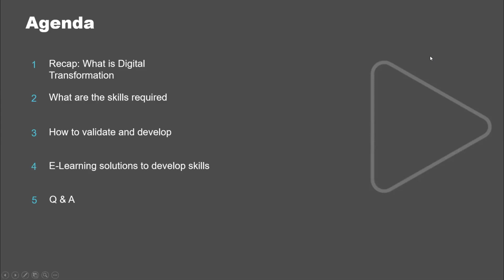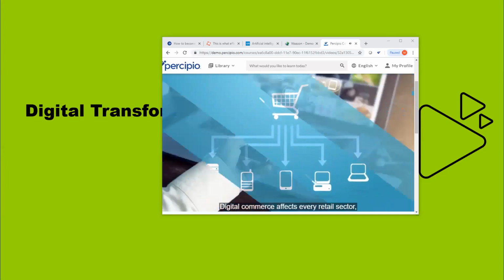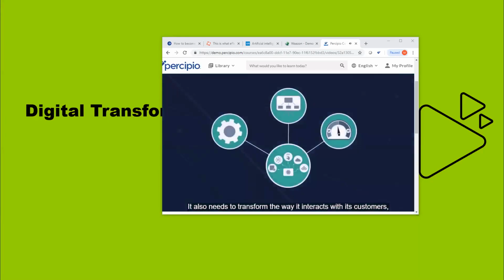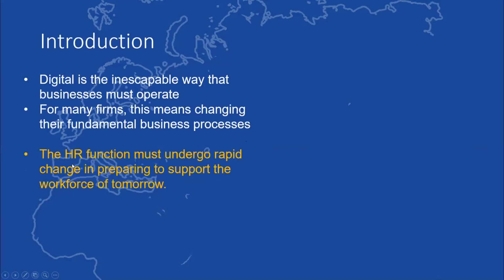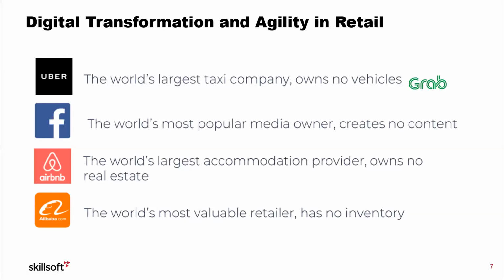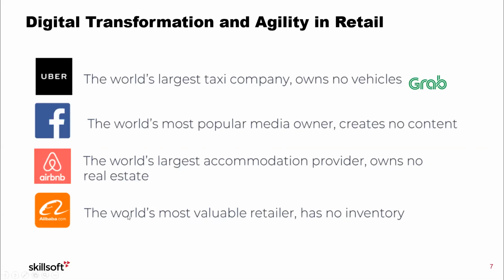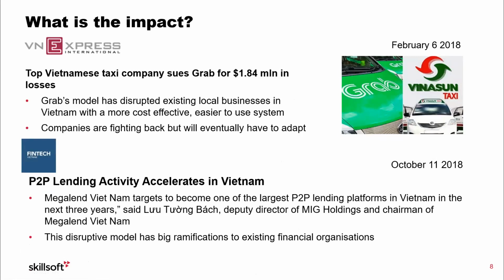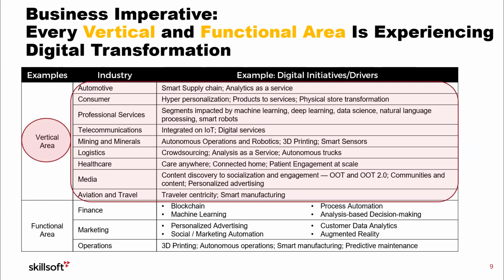[NexEdu Việt Nam] - Brief Introduction about Digital Transformation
Mike Wells - Chuyên gia tư vấn đào tạo từ Skillsoft chia sẻ những điểm nổi bật của quá trình Chuyển dịch số (Digital Transformation) và những ảnh hường của nó đến sự phát triển của doanh nghiệp trong kỷ nguyên 4.0